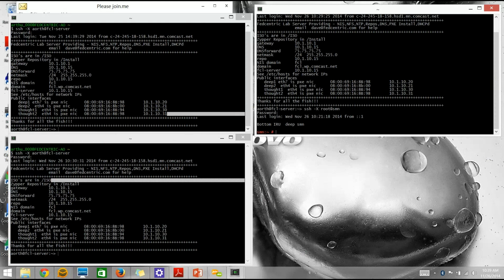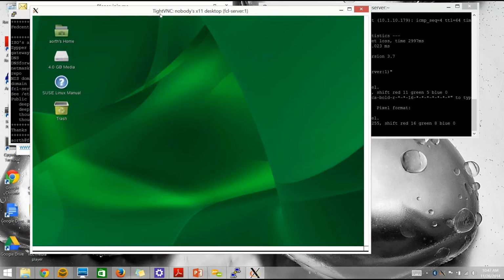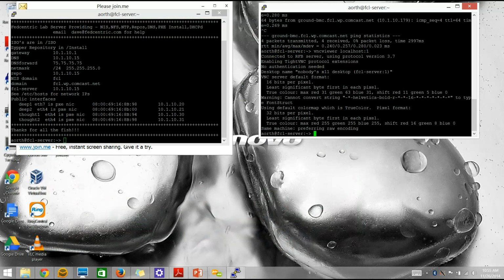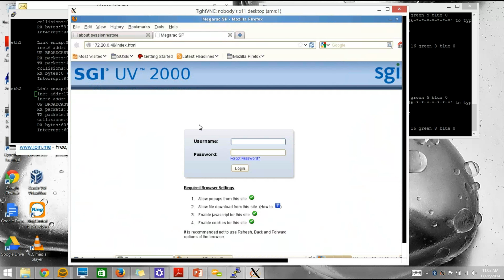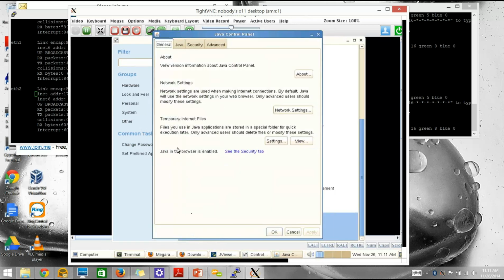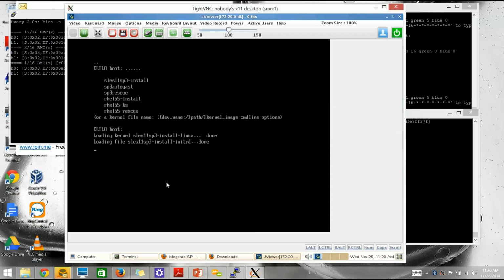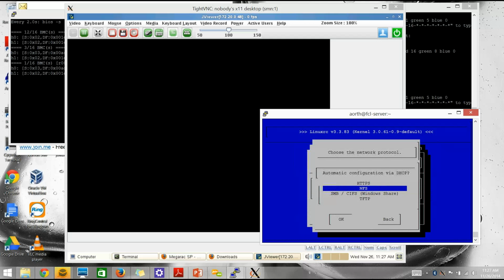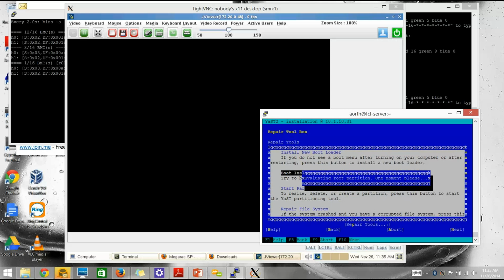SGI UV2000 Install part 2 1h